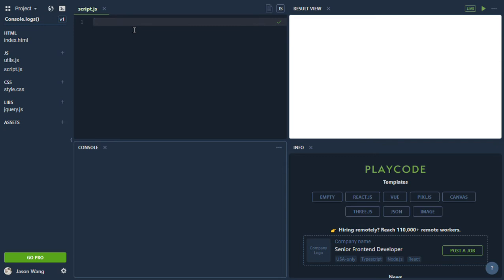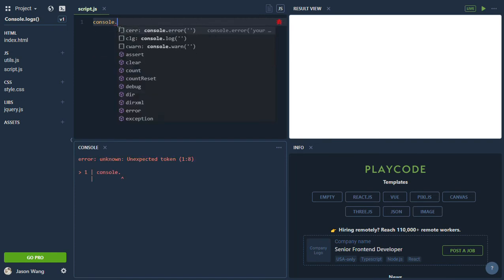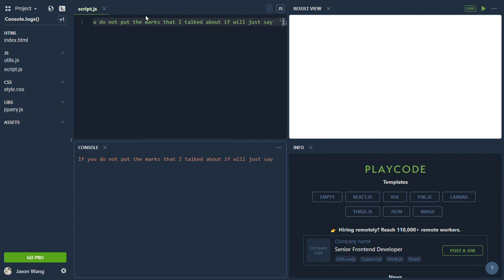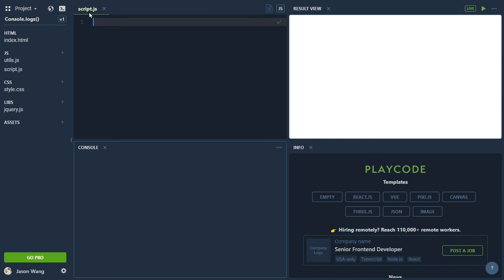PART 1 How to Use console.log(....); in JavaScript NOT THE BLOCKS VERSON THIS IS THE HARD VERSION.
I have came back with another vid guys sorry for taking so long this took bou't 10 tries my mom and dads kept talking in it. I am going to make about 3 vids today to make up. Sorry the HD is bad go into setting next to the Full screen button click it where it says quality click it set it to the very highest number or the tippy top's number.